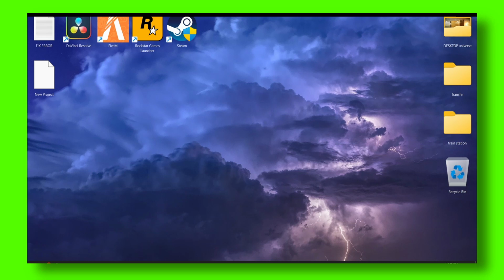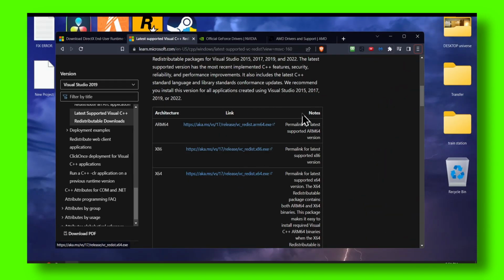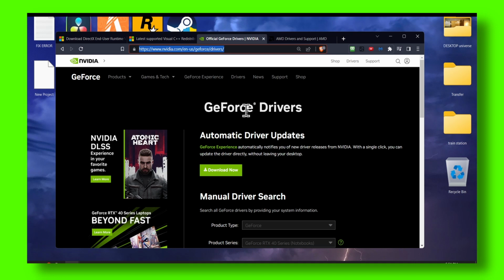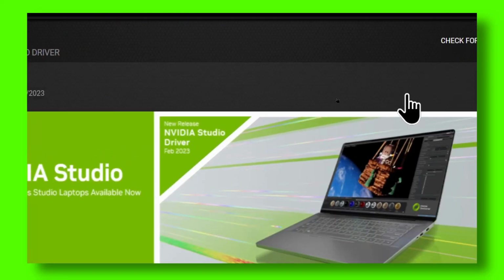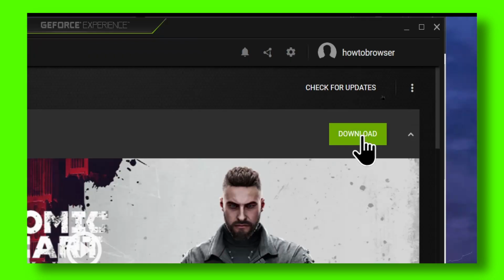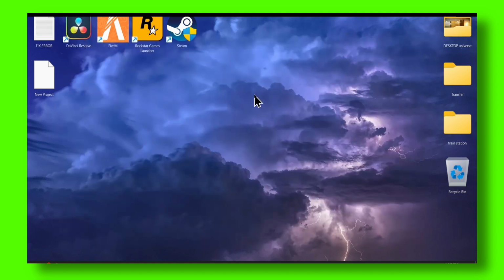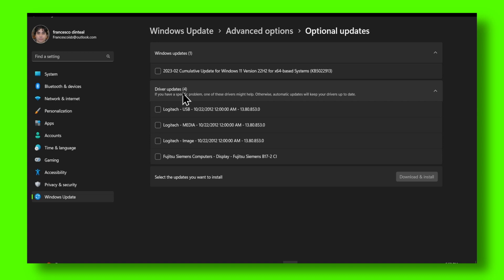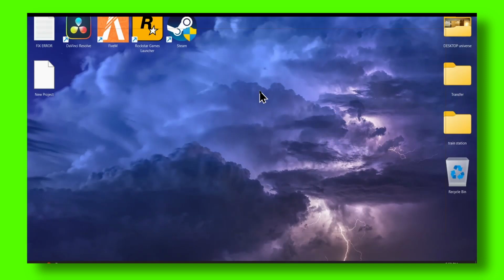GTA 5 Tutorial - How To Fix GTA 5 Crashing On Startup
You won't want to miss a single detail of this tutorial since I will take you step-by-step through the entire procedure. So please follow along with me and watch the entire video on How To Fix GTA 5 Crashing  On Startup

⌚ TIMESTAMPS
0:45 Start
03:00 Wrap up